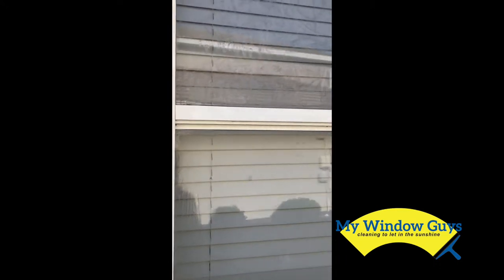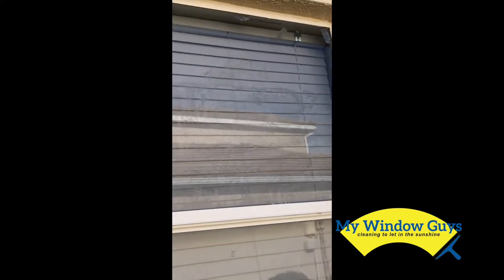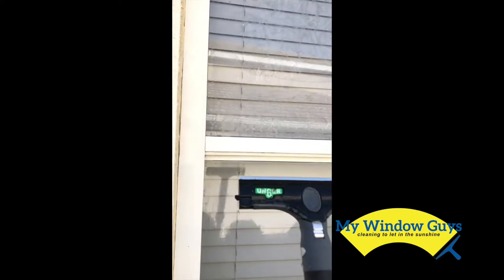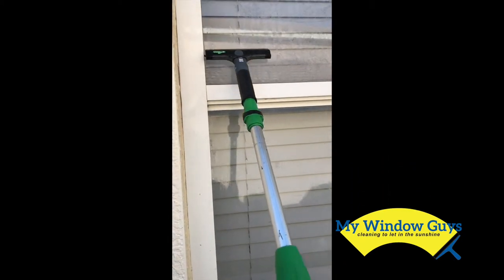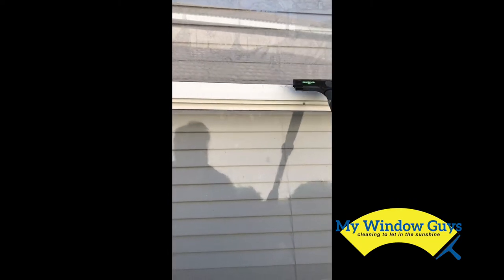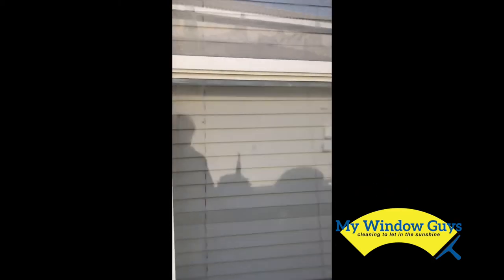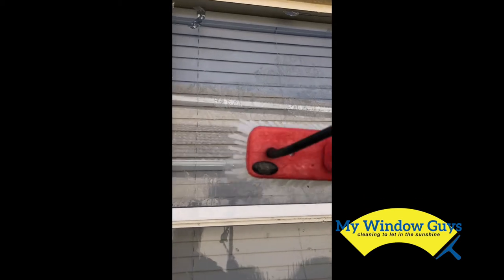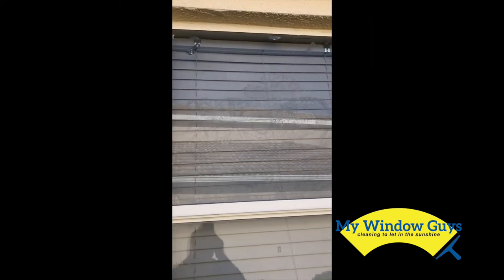Exterior Window Cleaning Additional Service Razor Scrape on Glass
Outside Windows often require an extra step to get their surface really, really clean.  Sometimes on outside glass is 'shot gun fungus' or 'artillery fungus' which is a type spore that is most likely coming from the mulch spread around plants outside the home.  It sticks to outside stucco and outside windows but does not damage either except making it look like there is paint or spots on the glass and frames.  Cleaning with a couple weeks upon seeing it appear is the best way to get it off the window frames.  Call My Window Guys to get it handled.